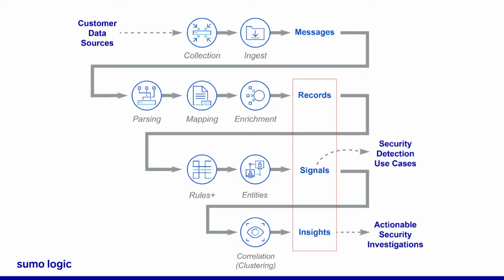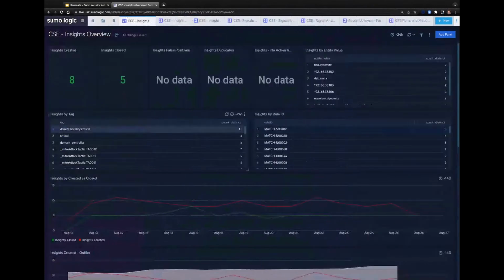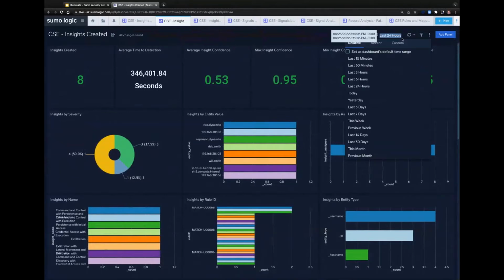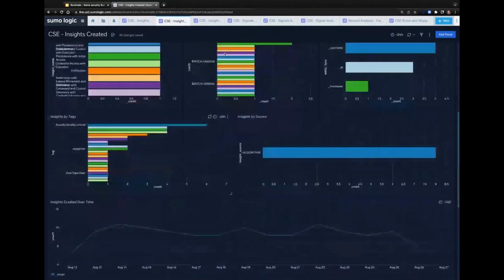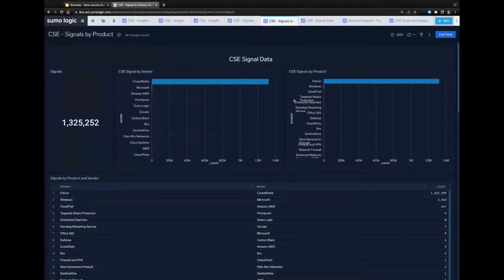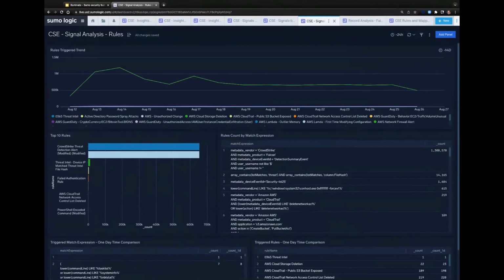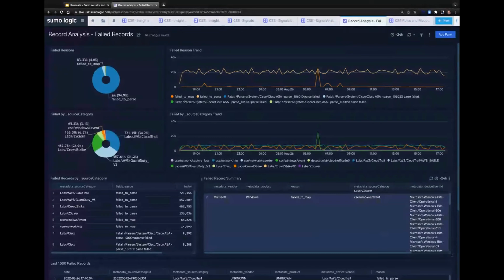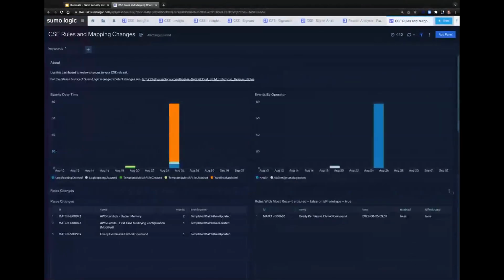Sumo security feature spotlight: Cloud SIEM Enterprise App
The new Cloud SIEM Enterprise (CSE) app provides SOC teams and security leaders with enhanced visibility into what’s going on with their Cloud SIEM. In this technical session Paul Tobia, Sr. Product Manager with Sumo Logic, will demonstrate the collection of in-depth dashboards included with this app for gaining a detailed view into the Records created, Signals that have fired, Insights generated, and so much more!

Join this session for an expert-guided look at:
- Closed Insights dashboards with team performance metrics your CISO or - - SOC manager will love
- Records analysis for refining data ingestion
- Rule management activity that aids in rule tuning